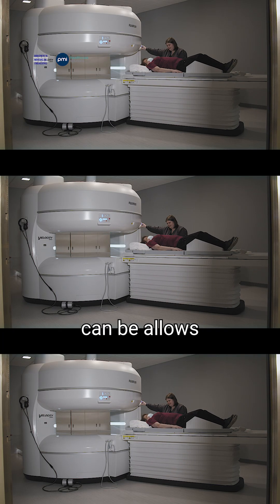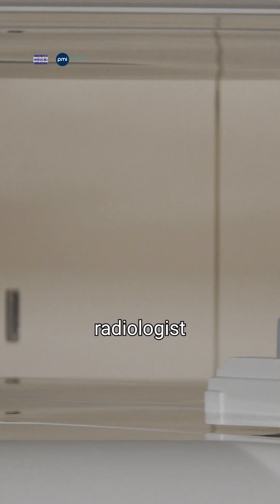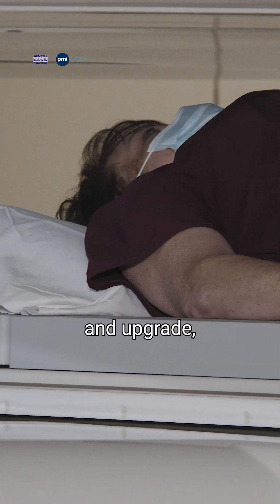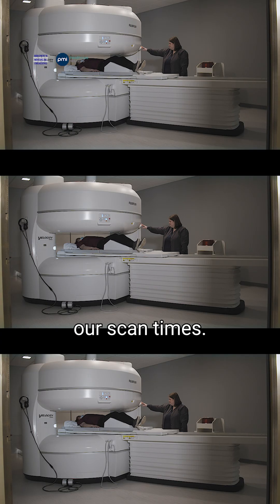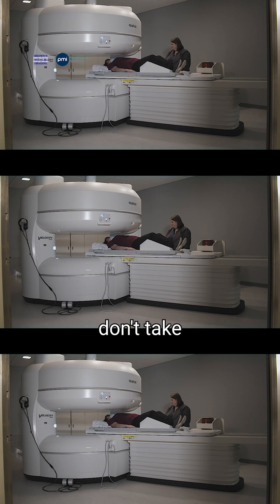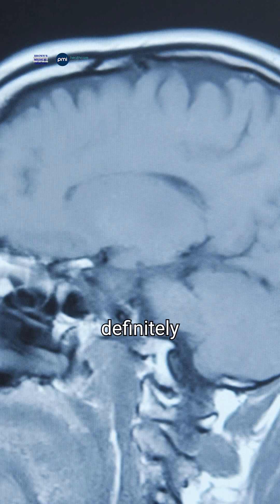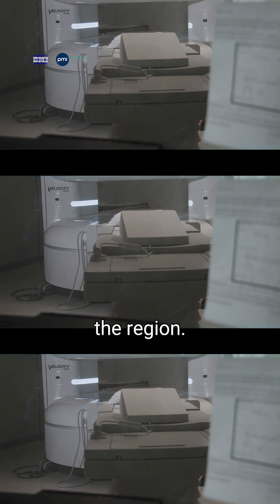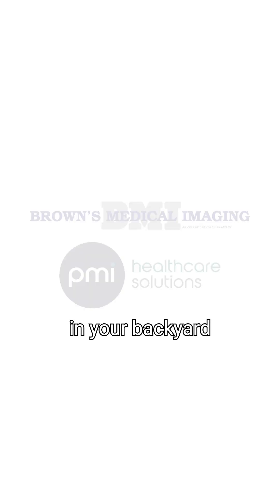Experience the latest in open MRI technology!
The Velocity OASIS open MRI. Experience the latest in medical imaging technology with more comfort, faster speed, and superior image quality. Now you can get your exams quickly and accurately with no anxiety or stress. It's time to experience the best healthcare possible!